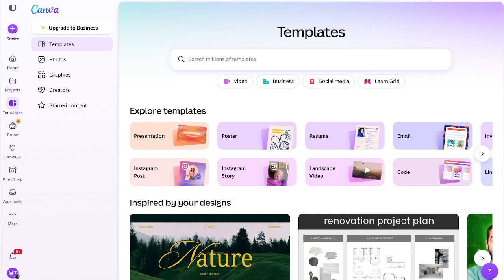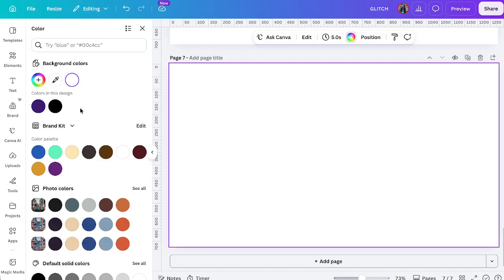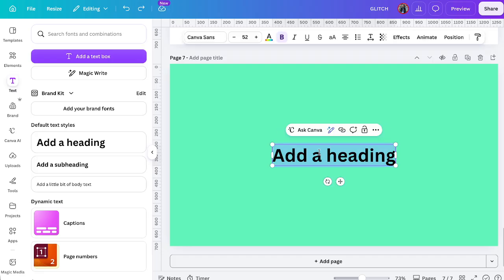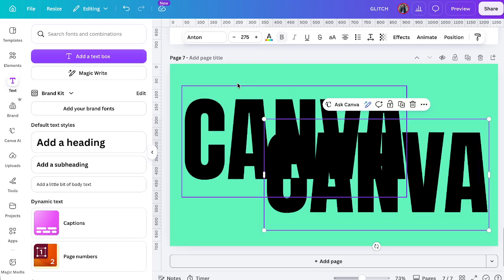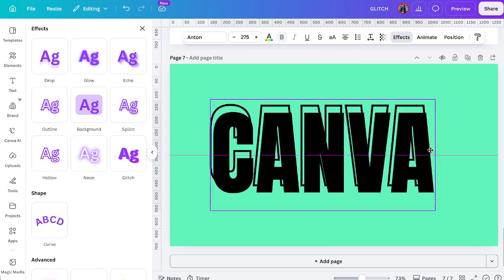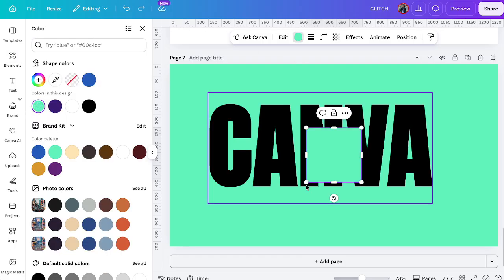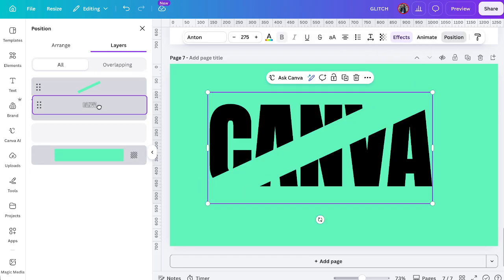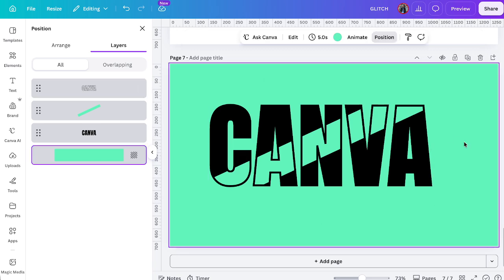How to Create Hollow Outline Text in Canva [2026 Tutorial]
Learn how to create hollow outline text in Canva with simple steps you can copy. In this tutorial, I’ll show you how to make hollow text using Canva text effects, outlines, and layering for a clean transparent look. If you’re searching for hollow outline letters, Canva outlined text, or text outline effects, you’ll get it fast.